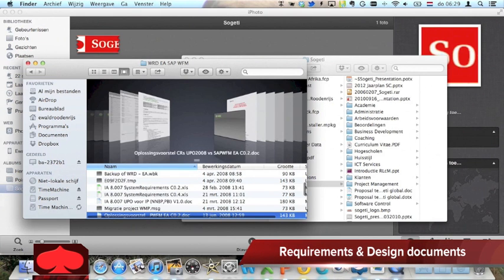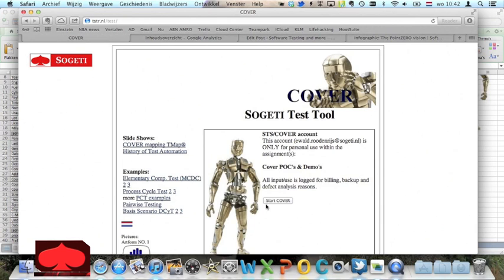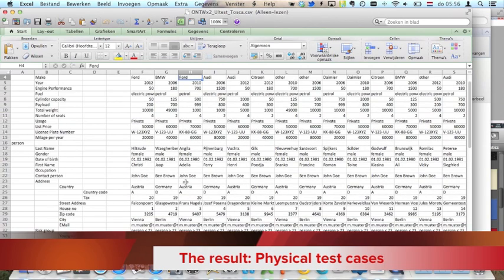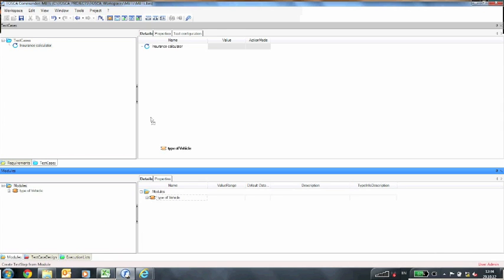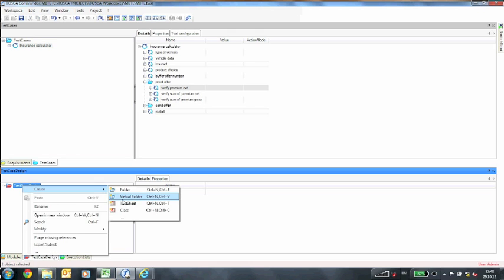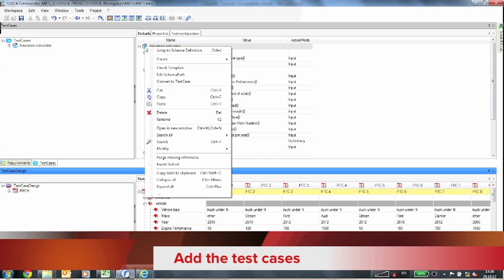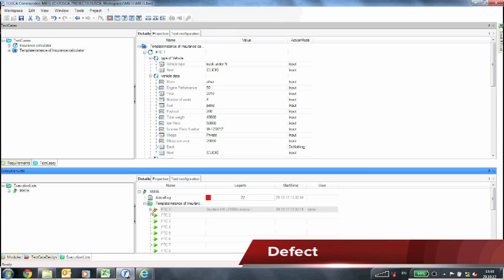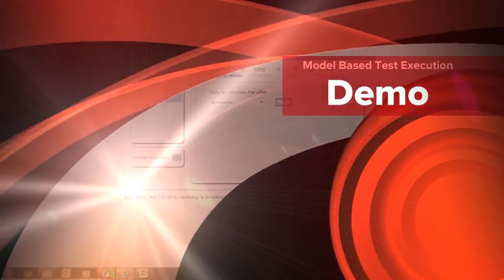PointZERO Demo - Model Based Test Execution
Demo on Model Based Test Execution